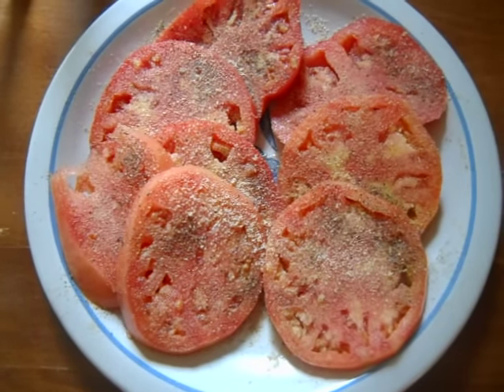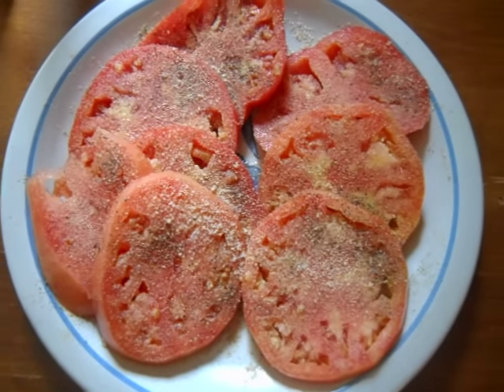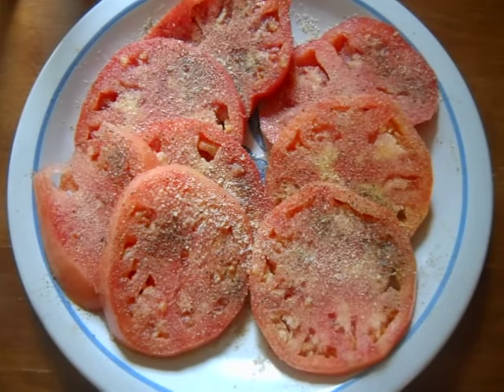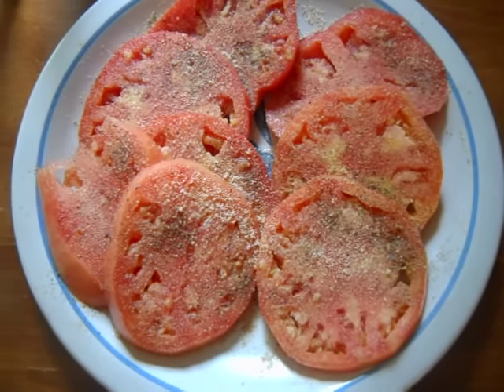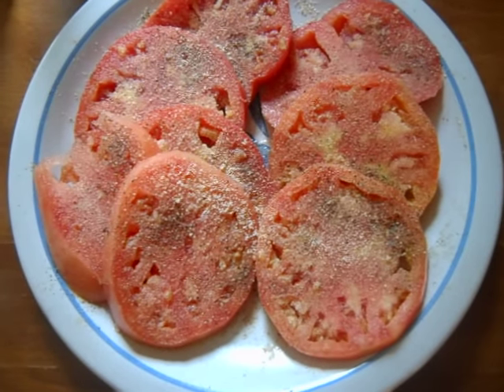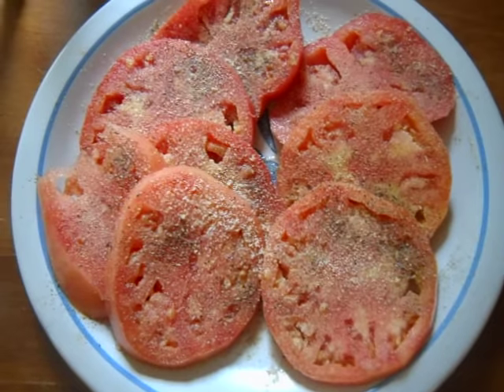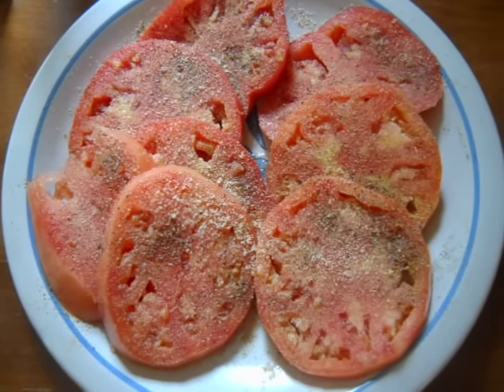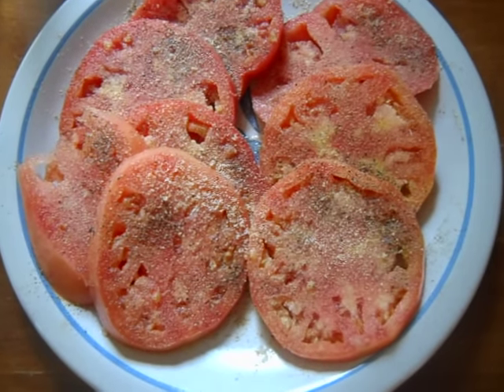Heirloom Sliced Tomatoes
These Tomatoes are from our 2015 homestead Garden... We love Fresh Tomatoes in the Summer time ... They are Great w/ lots of Flavor...